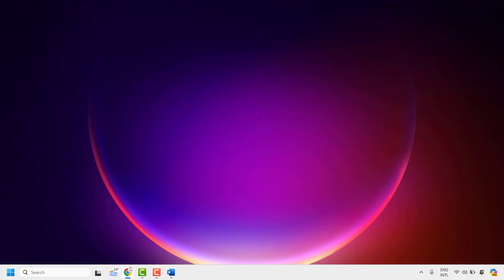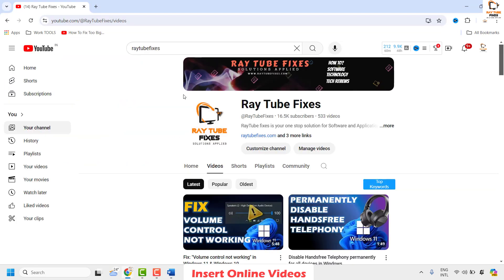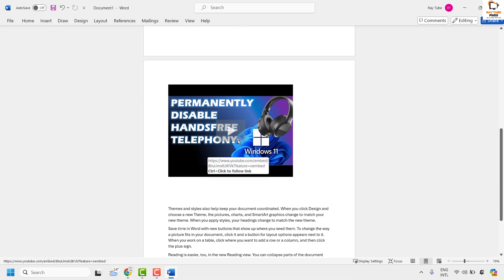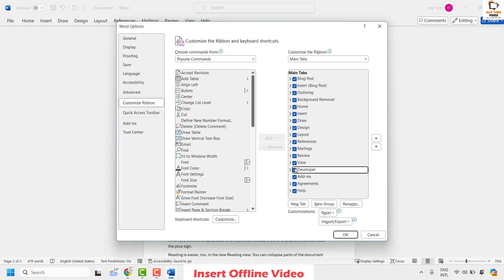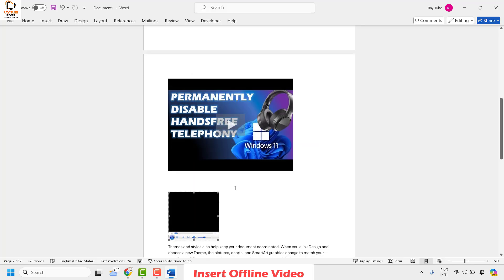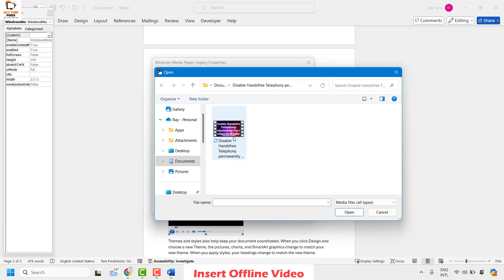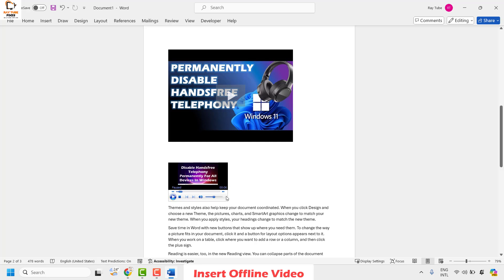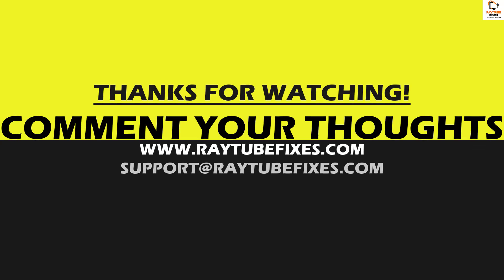How to Insert Videos in a Microsoft Word Document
Microsoft Word for desktop allows you to insert videos from Vimeo, YouTube, and SlideShare.

Word on the web also supports embedding content from many popular platforms, including YouTube, Microsoft Stream, Vimeo, and TED Talks.

If you add a video stored on your computer to the Word document, it can only be viewed on your computer.